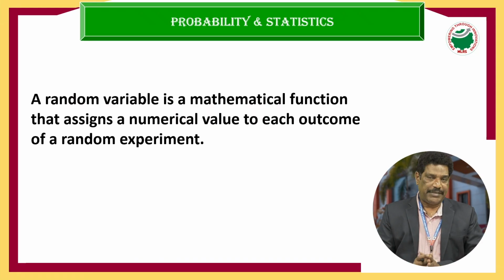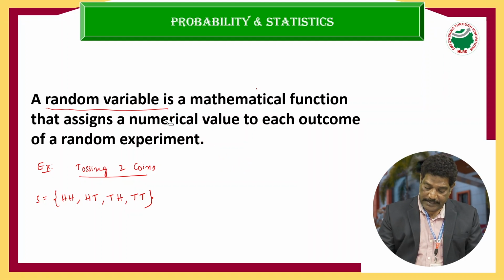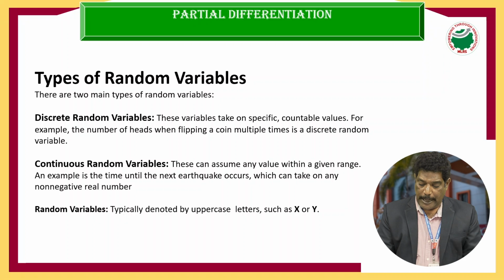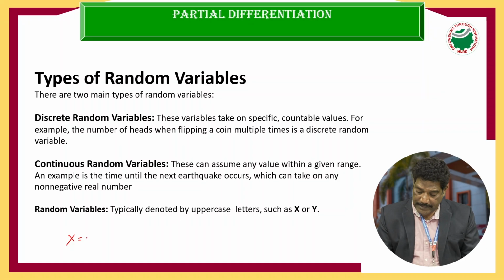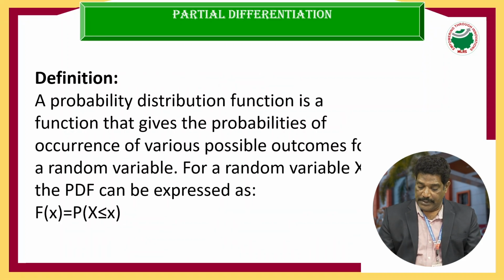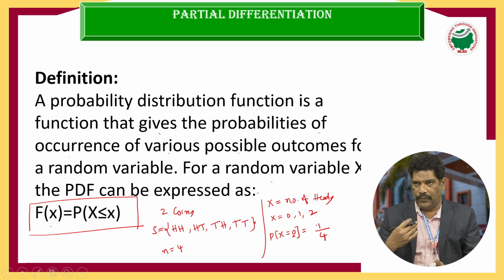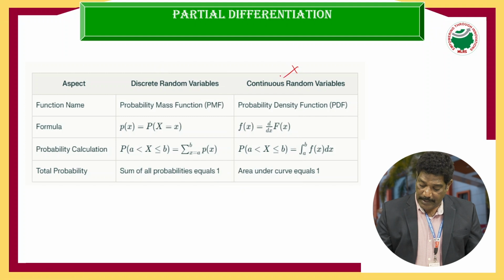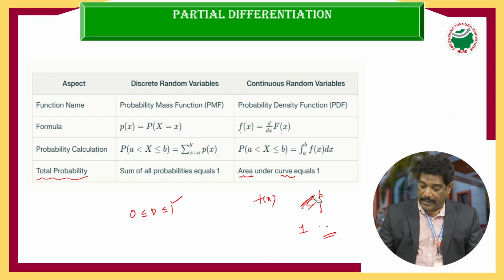PROBABILITY & STATISTICS | BY MR. B. SRIDHAR REDDY || MLRITM